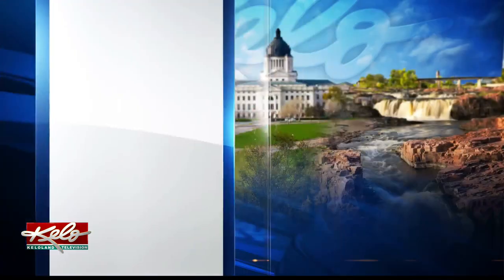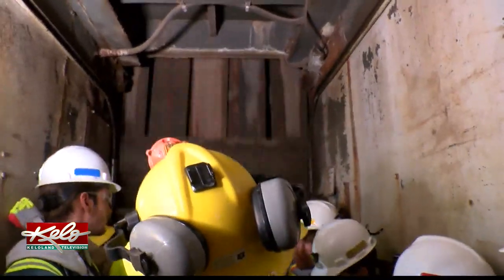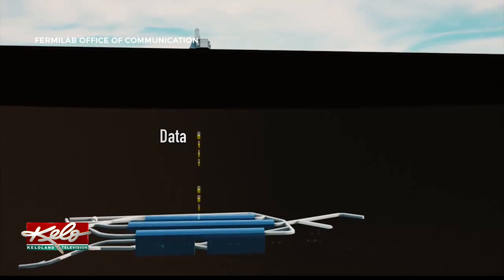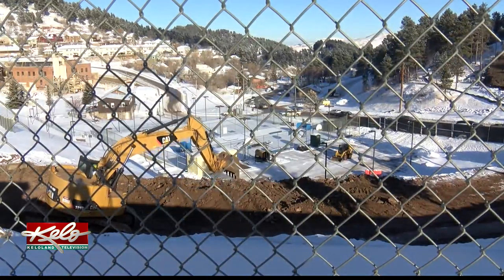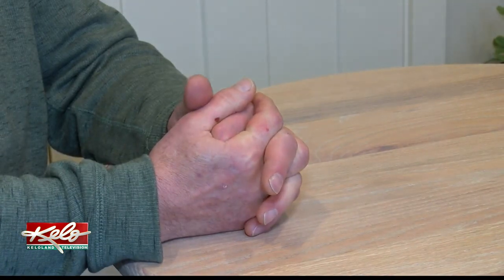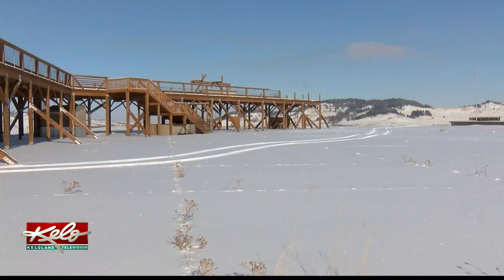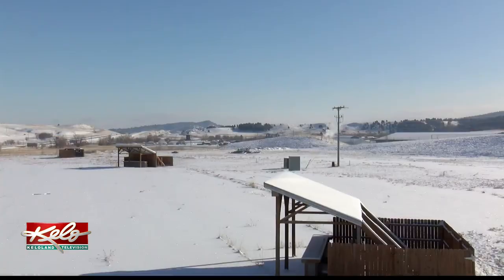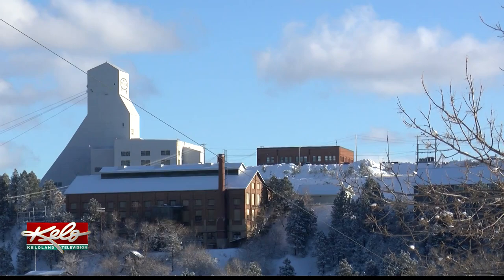Eye On KELOLAND: The Dune Project